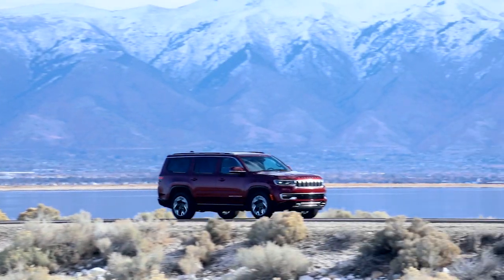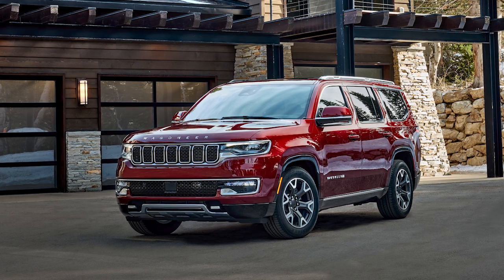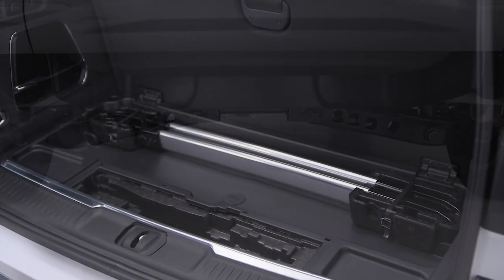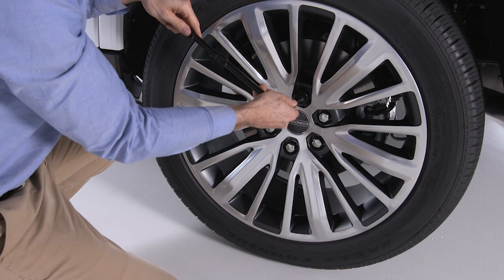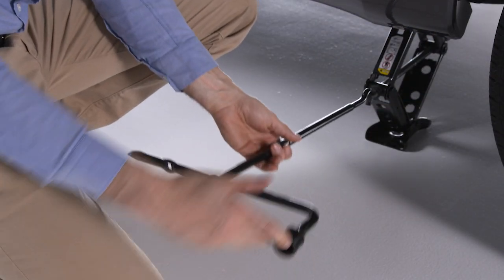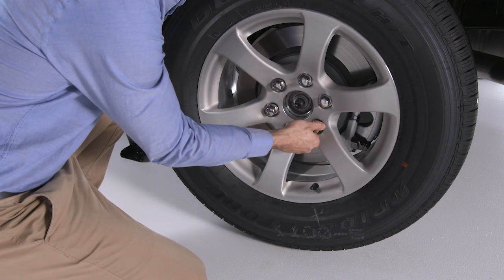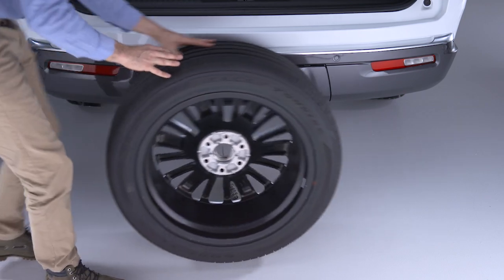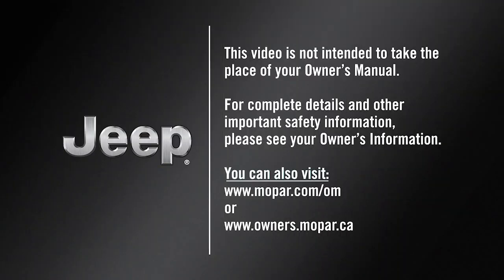Jacking & Tire Changing | How To | 2025 Jeep Wagoneer/Grand Wagoneer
This video details the tire changing procedure for the Wagoneer/Grand Wagoneer. Learn to find the car jack equipment, how to use a jack, and how to change a flat tire.